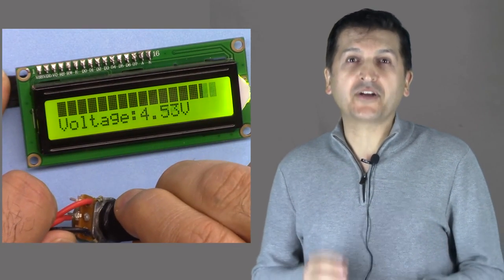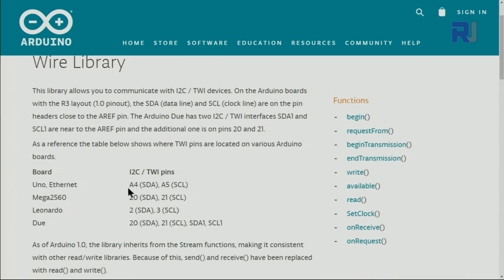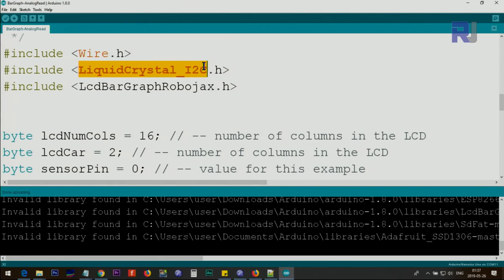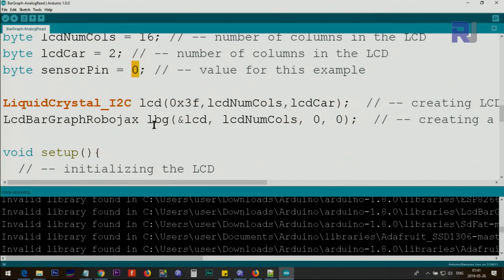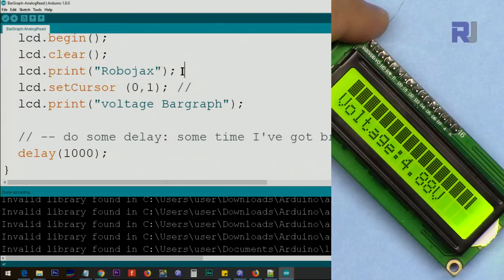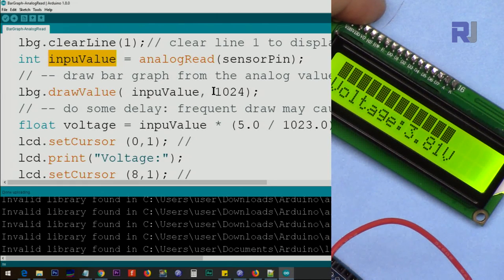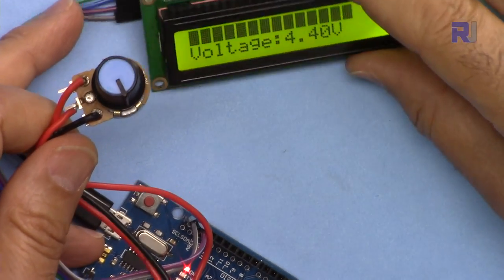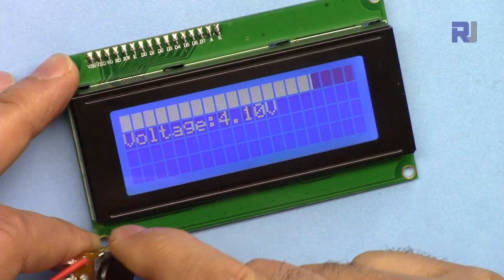Display input voltage as bargraph on LCD using Arduino and potentiometer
Will connect potentiometer to analog input and display the voltage as bargraph with provided code and library.

** Purchase item Arduino Board***
Amazon USA
- Arduino UNO(authentic)
-Arduino Mega(authentic)
-Arduino Nano (authentic)
- Arduino UNO(compatible)
-Arduino Mega(compatible)
-Arduino Nano (compatible)

Amazon Canada
- Arduino UNO(authentic)
-Arduino Mega(authentic)
-Arduino Nano (authentic)
- Arduino UNO(compatible)
-Arduino Mega(compatible)
-Arduino Nano (compatible)

Jump to different chapters of this video:
00:00 Start
00:20 Introduction
01:07 Wiring Explained
03:16 Code explained
10:05 Demonstration